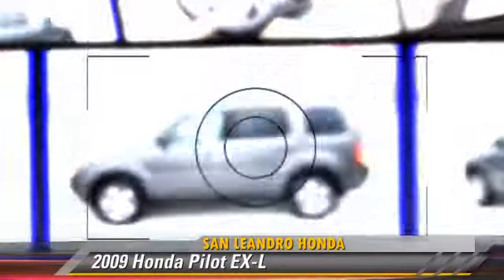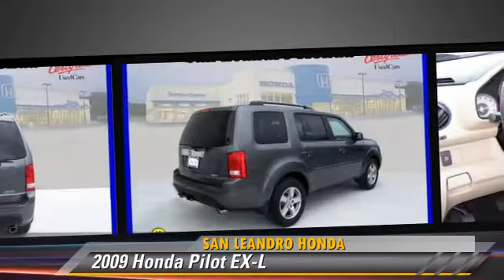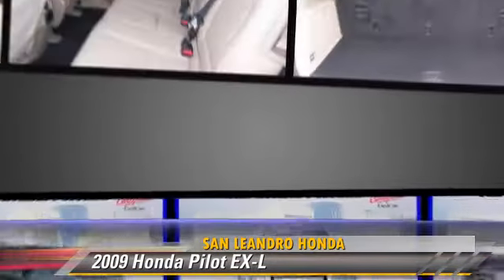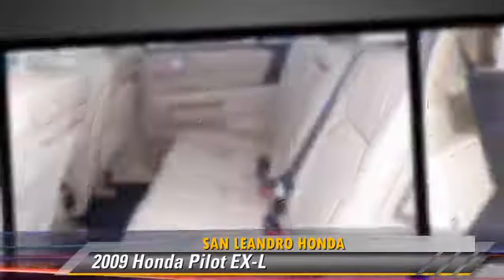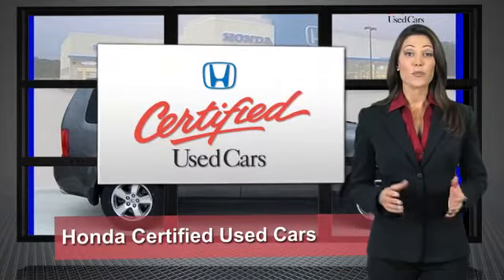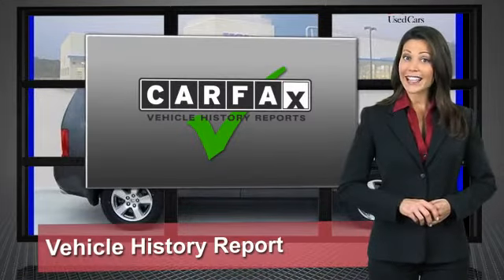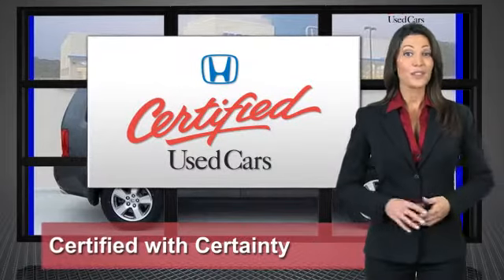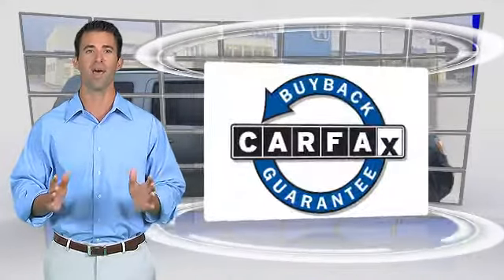Cheap Used Cars for Sale Bay Area Oakland Hayward Alameda San Leandro Ca